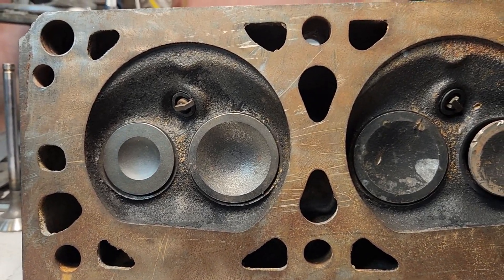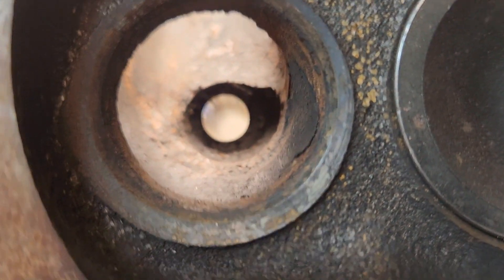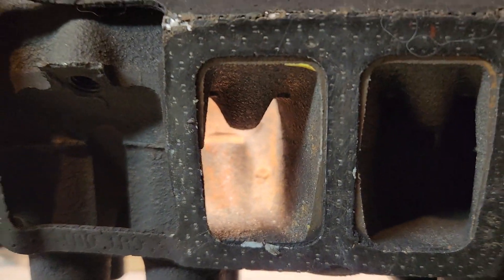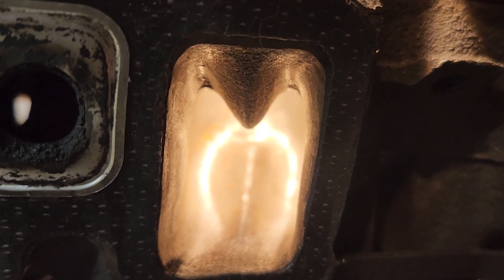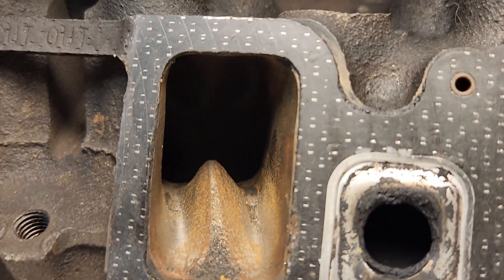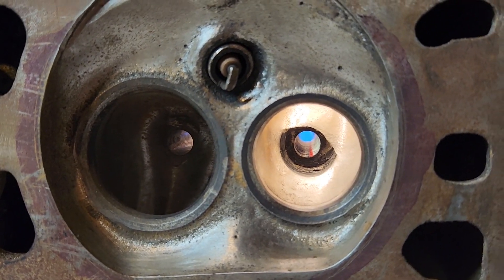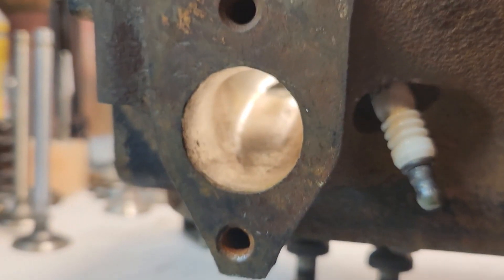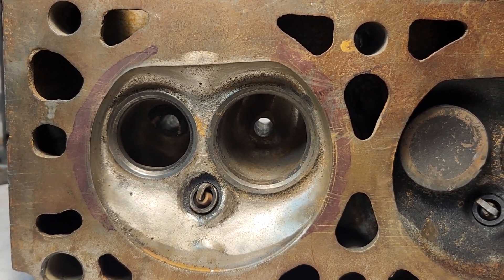Chevy 2.8/3.1/3.4 V6 iron head flow numbers with port work!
In this video I flow test the worst GM 60* v6 cylinder head, and then show you what you can expect with some port and polish work!